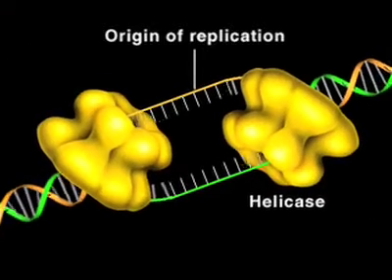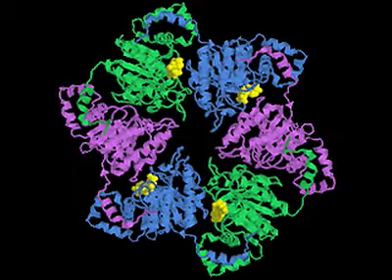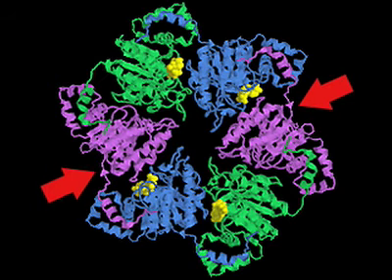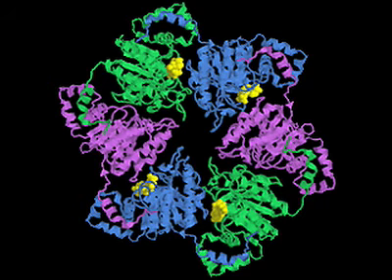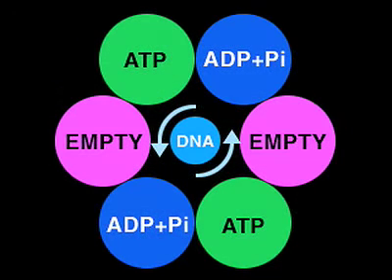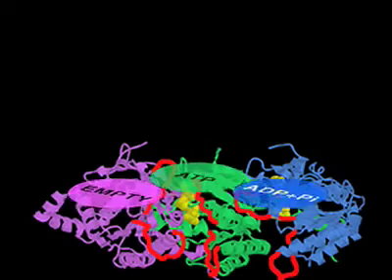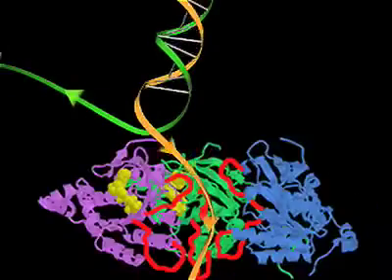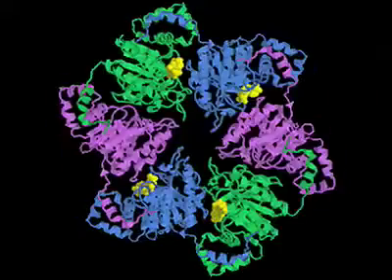Movie 06.2 DNA Helicase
Movie 06.2 DNA Helicase is a video created by Garland Science (copyright Garland Science) which introduces the structure and function of DNA helicase during DNA replication